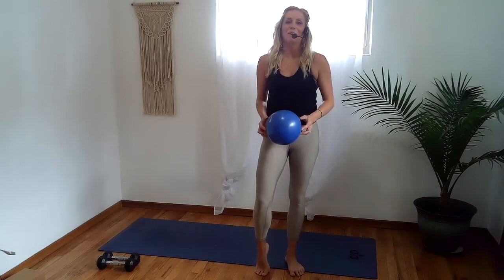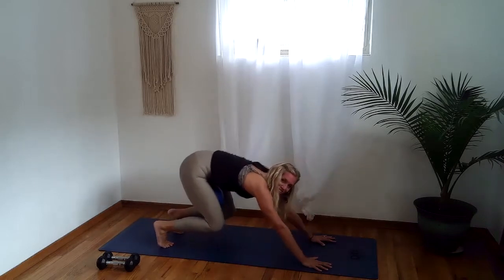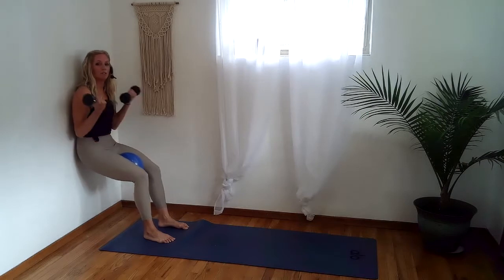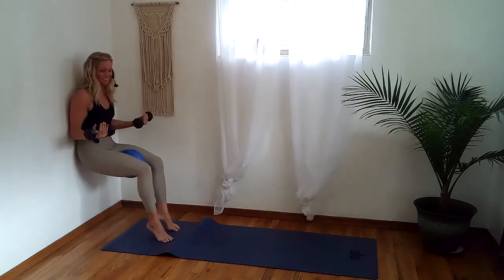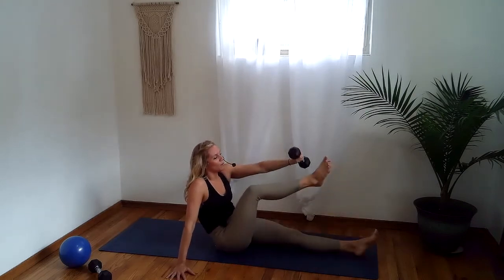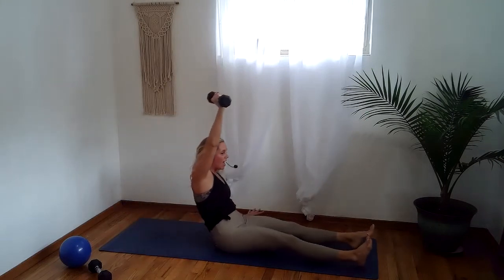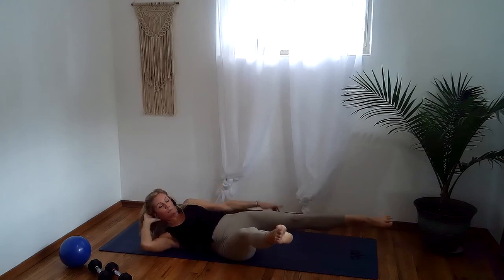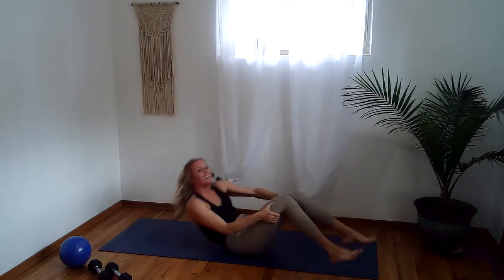Barre Eclipse - 20 Minute Inner Thigh Fire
Short on time and need a sweaty, fiery work out? You've come to the right place! In 20 minutes you'll not only burn out your inner thighs, but your arms, quads and abs too! Prepare to find your edge.

All you need for class is a pilates ball, a set of heavy weights (5-8 pound dumbbells recommended), and access to a wall or something that will support your entire body weight.

If you enjoy this class, join me for a Barre Eclipse livestream every Tuesday night at 6:30pm PST. Replays available for 48 hours. for more information and sign up for class.

Barre Eclipse is a fierce and efficient total body workout utilizing endurance building isometric movements, heart-pumping cardio bursts, and enrapturing music and rhythm. Combining the best of Pilates, yoga, HIIT, and strength training, Barre Eclipse is a dynamic and engaging class. Barre Eclipse is led with inclusive language and dope music, creating an enlivening experience that invites people of all backgrounds to participate. This method is low impact, beginner-friendly, and accessible for all ages.